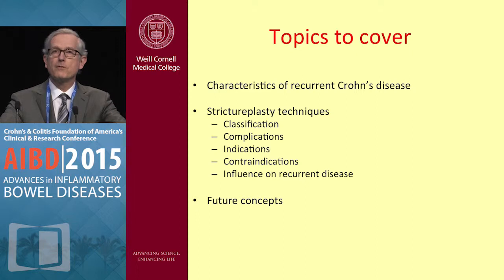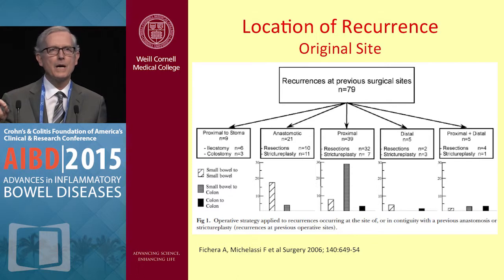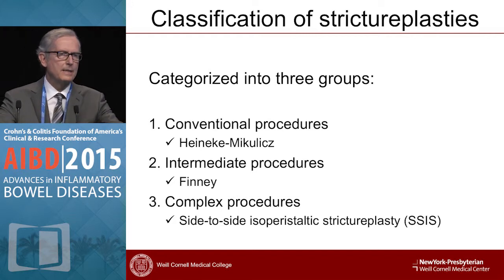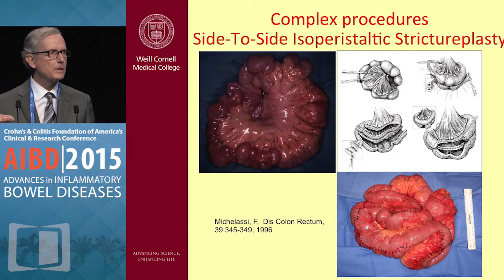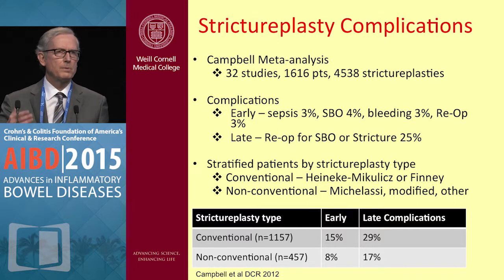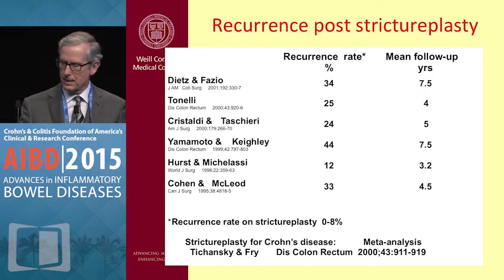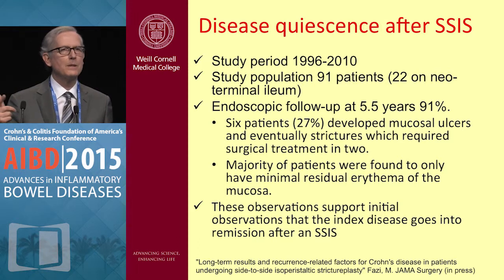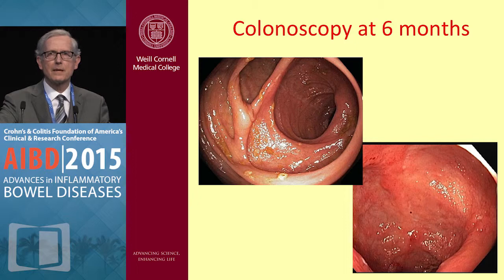When and How? Resections and Stricturoplasties for Severe Small Bowel Crohn’s Disease?